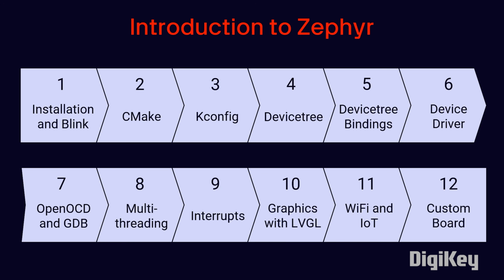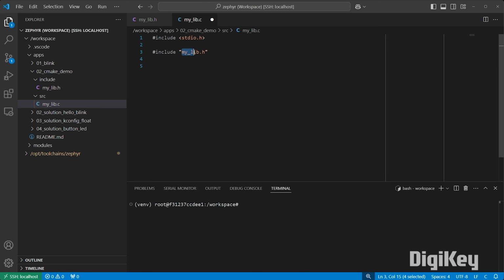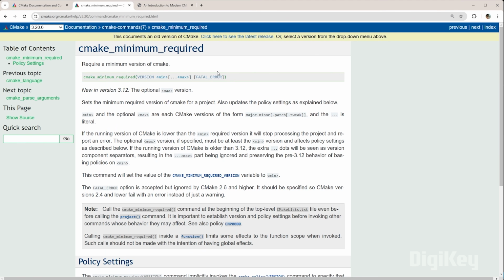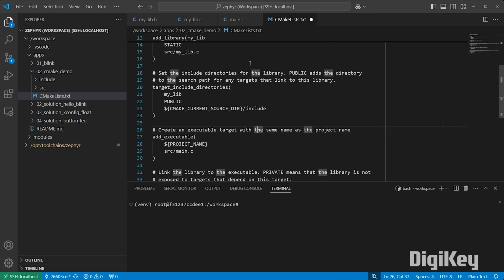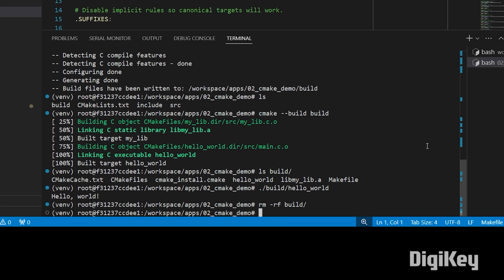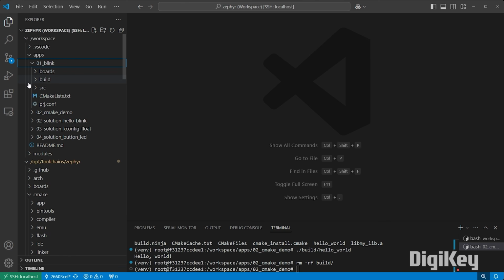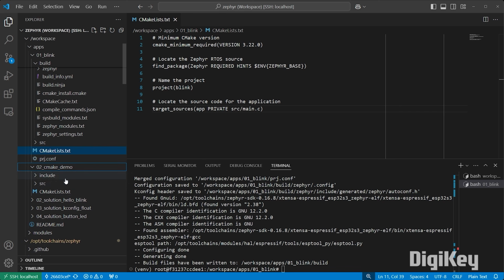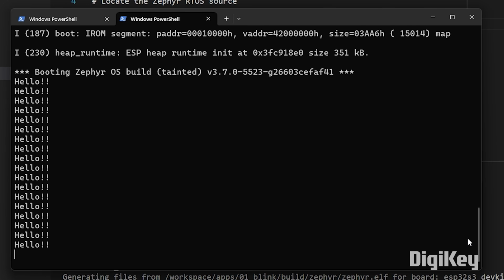Introduction to Zephyr Part 2: CMake Tutorial | DigiKey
CMake is a powerful, cross-platform build system generator that makes managing complex C and C++ projects easier. Rather than relying on a single build system like make or ninja, CMake uses a simple configuration file (CMakeLists.txt) to generate the build files you need for your platform. This flexibility allows developers to maintain clean, portable project structures without locking themselves into a single workflow.

Shawn is hosting a free, hands-on webinar that walks you through the process of developing your own device driver in Zephyr. Check it out!

The GitHub repository for this course (including solutions to the challenges) can be found

In this tutorial, we walk you through the basics of setting up and building a simple “Hello, World!” project using CMake. We start by creating a small static library, then link that library to an executable target. Along the way, we explore essential CMake commands like cmake_minimum_required(), project, add_library(), add_executable(), and target_link_libraries().

We show how to organize your source code, headers, and CMake configuration files to keep your project tidy and maintainable. By separating code into include and src directories and clearly defining your targets in CMakeLists.txt, you will find it easier to scale up as your application grows. CMake also streamlines working with multiple build systems; just swap generators, and your project can build seamlessly with make or ninja—no code changes required.

As your projects become more complex, you can rely on CMake’s target-based design to manage compiler flags, dependencies, and different libraries. Its built-in commands and modular approach make it straightforward to add tests, integrate with external frameworks, or cross-compile for embedded targets like those in the Zephyr ecosystem.

We demonstrate how to build Zephyr projects without west; by relying on pure CMake commands. This demonstrates how west is a meta-tool and how you can manually configure and build projects in Zephyr.

Finally, we issue you a challenge to add a custom (and simple) library to the previous episode’s blinky demo.

Whether you’re building a simple utility or a complex embedded application, CMake offers a modern, maintainable approach to managing your builds. Once you grasp the fundamentals, you’ll find it much easier to adapt to new requirements, add functionality, and confidently share your code with others—no matter what environment they’re working in.

0:00 Intro
1:00 CMake Documentation
1:28 Demo Library and Application
6:02 Demo CMakeLists.txt
13:21 Using CMake
18:27 Going Further with CMake
18:52 Zephyr’s CMake Extensions
20:15 Using CMake in Zephyr
25:30 Challenge: Adding a Custom Library
28:15 Conclusion